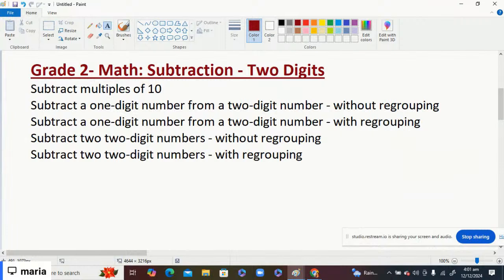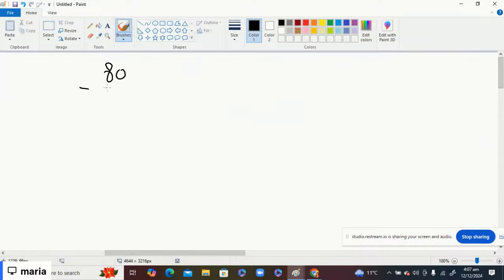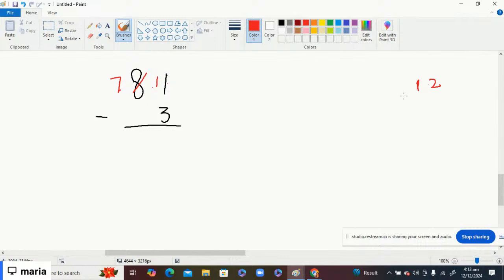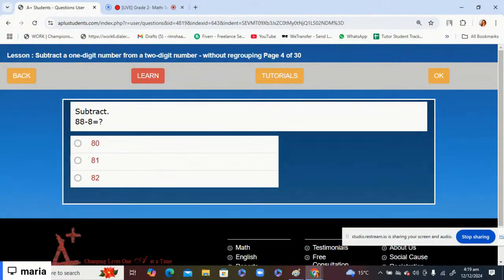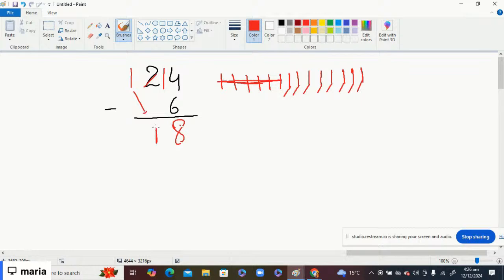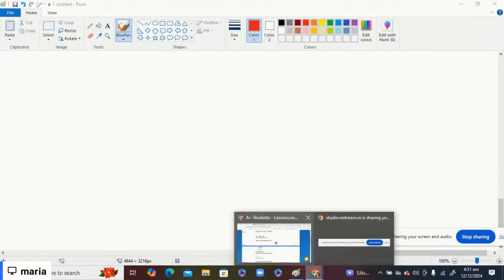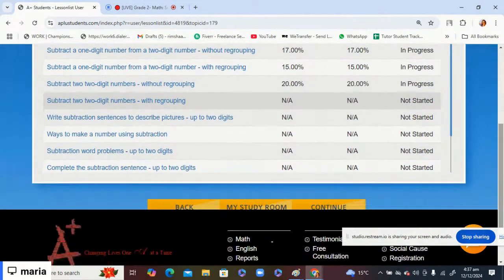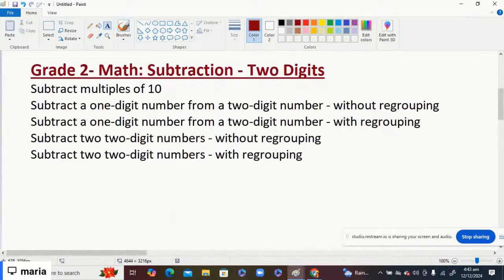Grade 2- Math: Subtraction - Two Digits